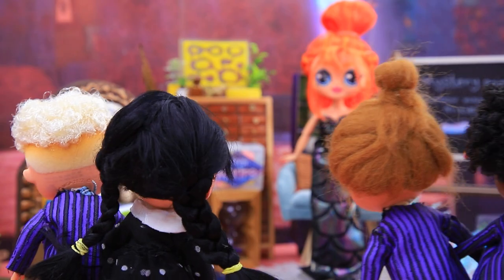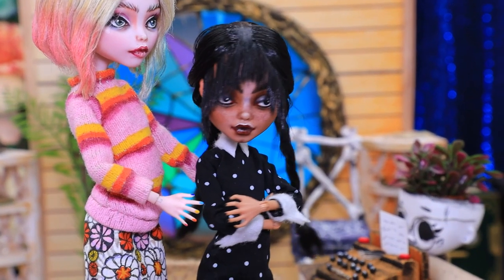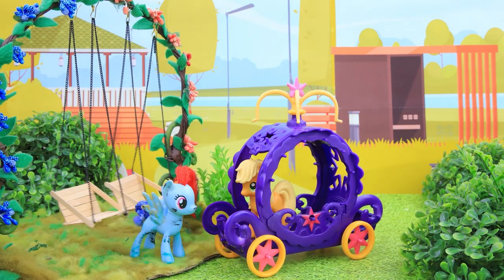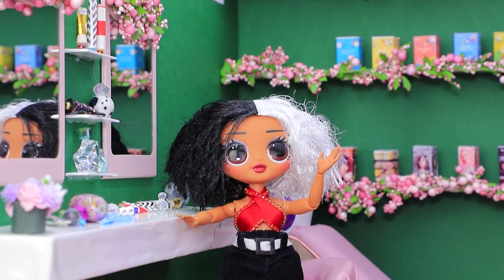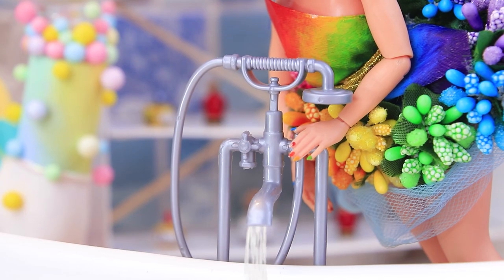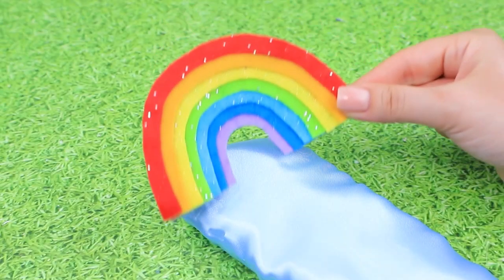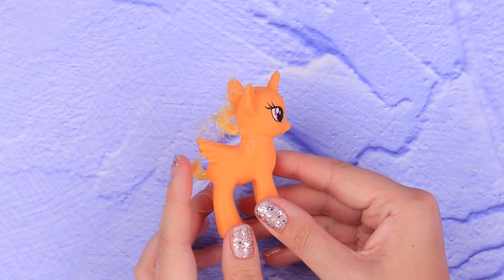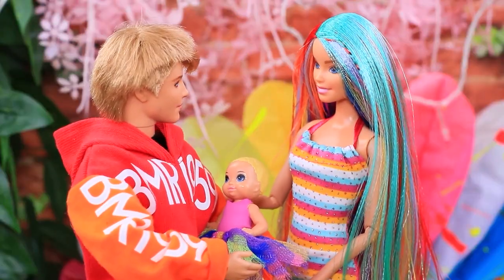Wednesday in Rainbow World / 33 LOL DIYs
Enid loves everything bright and colorful. Colorful things always transform a room. Let's be inspired by ideas together with LaLiLu Land!

Supplies and tools:
• acrylic paints
• craft scissors
• brushes
• utility knife
• ruler
• tweezers
• slime
• beads
• fluffy pompom beads
• feather
• magical top hat
• chrysalis
• modeling clay
• sequins
• nail polish
• fluffy fabric
• foam paper
• faux fur
• crystal
• toy pony
• thread
• stickers
• light clay
• stirrer sticks
• plank
• paraffin candle
• glitter glue tubes
• felt
• hardware eyes
• false eyelashes
• dry pastel
• eye shadow palette
• hair extensions
• watercolor pencils
• old sweater
• sewing machine
• fabrics
• black liner
• plastic cap
• wood beads
• chopsticks
• popsicle sticks
• toothpick
• rhinestones
• transparent plastic
• box
• colored paper
• printed pictures
• soap dish
• palette
• sponge
• dispenser
• beads
• bead star
• unicorn eraser
• orbiz balloons
• lunch box
• marker
• glitter polish
• star sequins